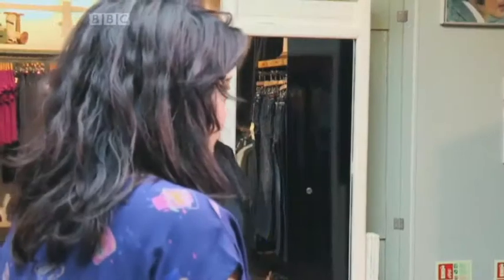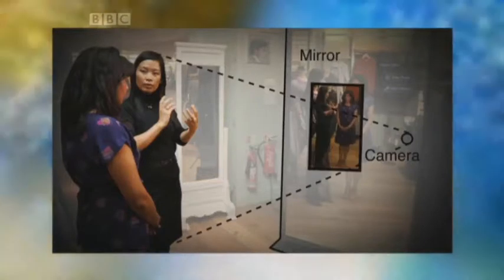Magic Mirror on the BBC - Virtual Dressing + Social Engagement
Beneath the Lab Coat investigates the science behind fashion, cosmetics, space travel, and cybernetics - and talks to some of the young men and women at the forefront of the new technologies.
Magic Mirror is a complete Marketing, Insight and Customer service tool, to not only drive transaction but to make the customer happy too.